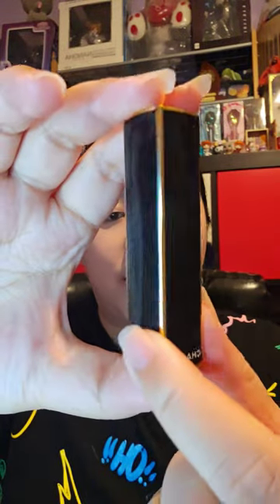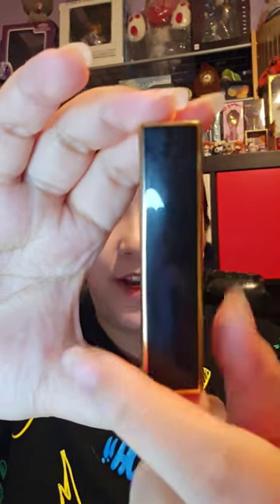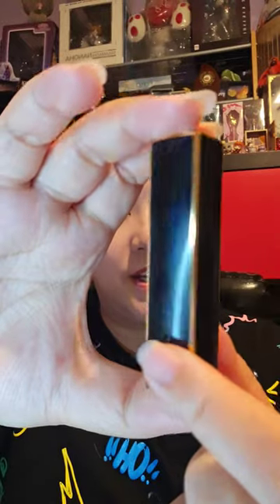Chanel Rouge Allure L'Extrait Lipstick in 812 Beige Brut